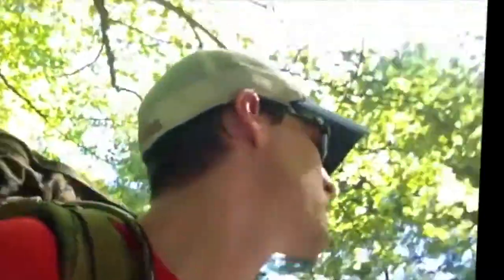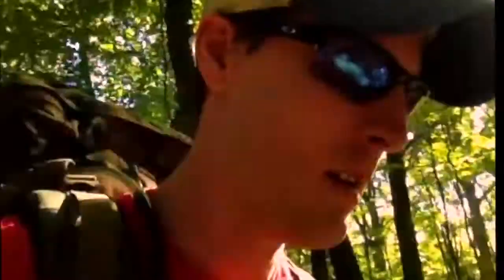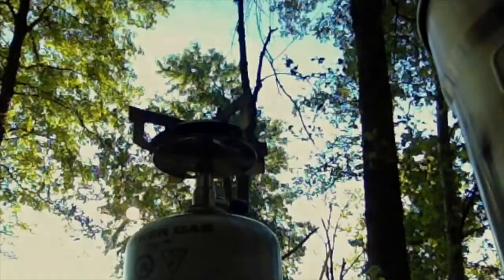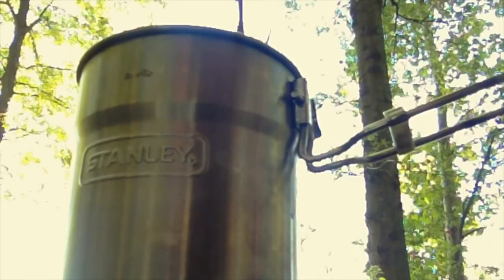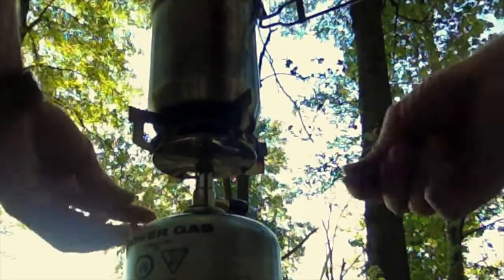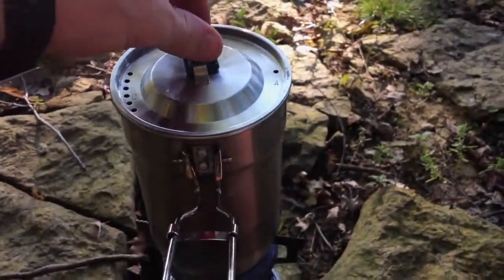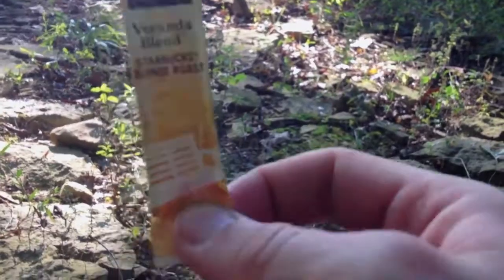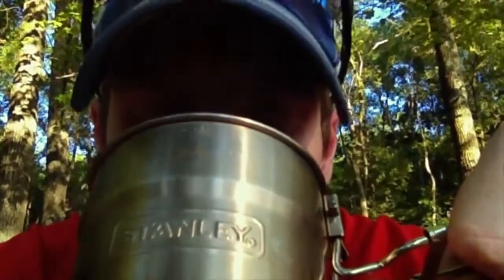Peninsula Trail Overnight 2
An overnight adventure on the Peninsula Trail in the Hoosier National Forest